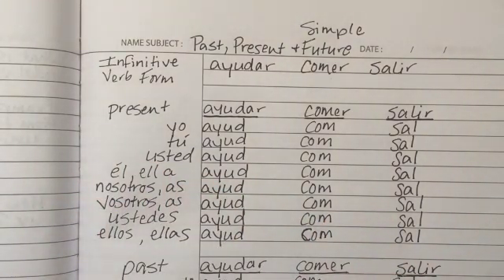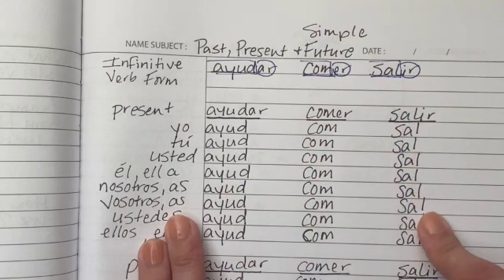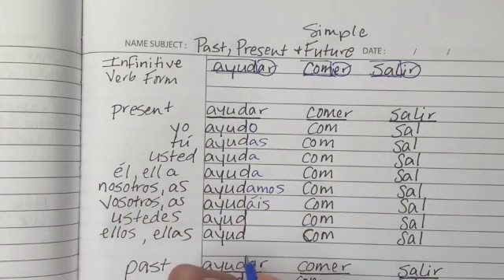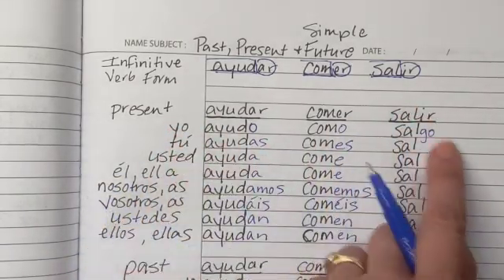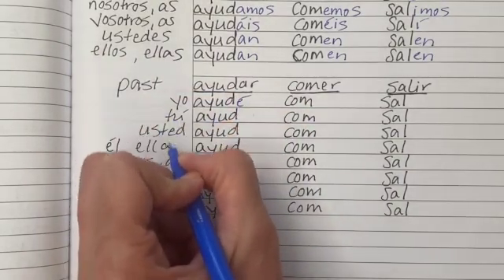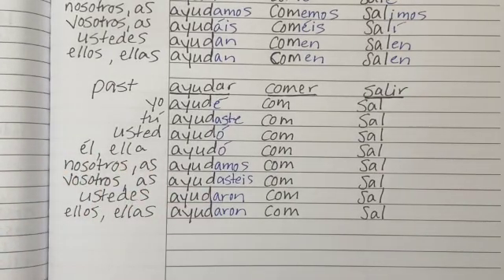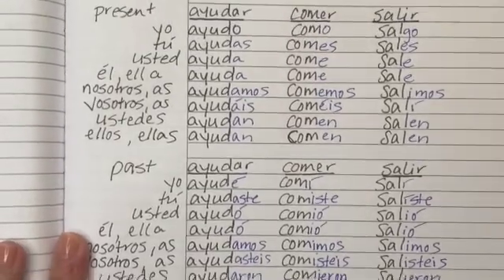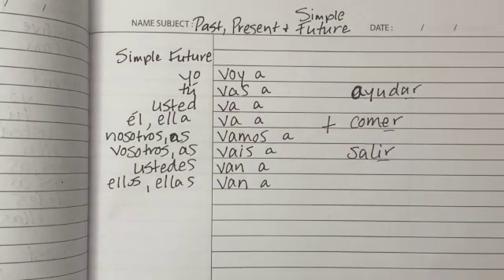🌞 Past, Present, & Future Review